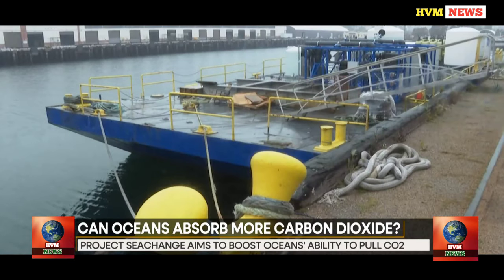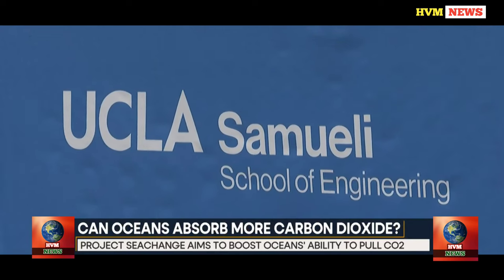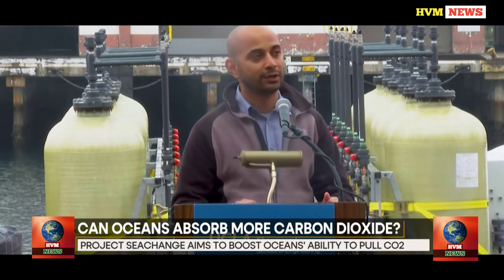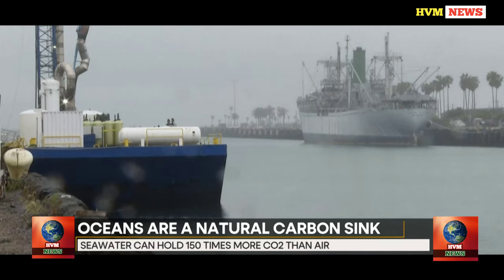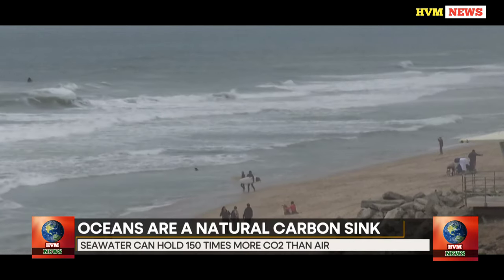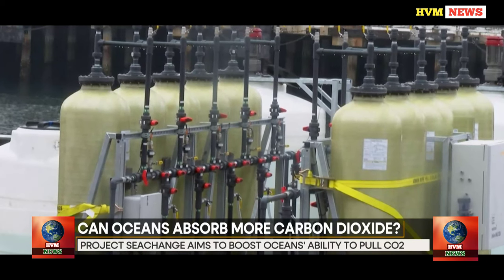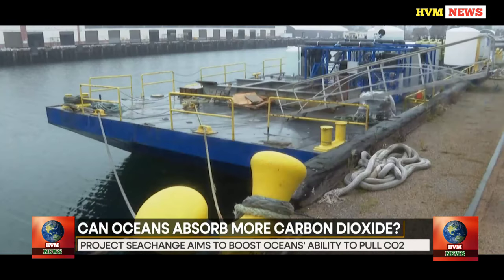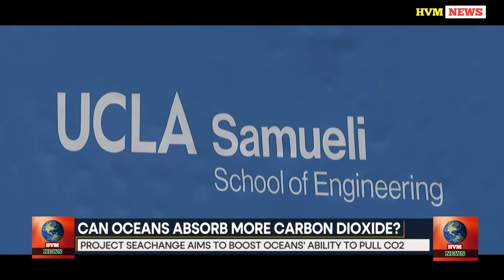'Project Seachange': using the sea to extract carbon-di-oxide from the air | HVM NEWS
Researchers at the University of California are running a project that uses the sea to extract carbon dioxide from the atmosphere. Since land-based experiments aimed at limiting global temperatures are simply not enough, scientists are exploring sea waters. The experiment is called "project seachange", it's part of a growing worldwide effort that seeks to boost the ocean's natural abilities to pull carbon dioxide from the atmosphere.

Courtesy : WION